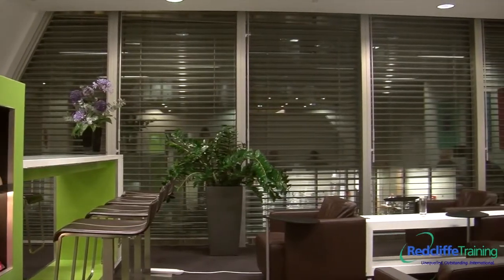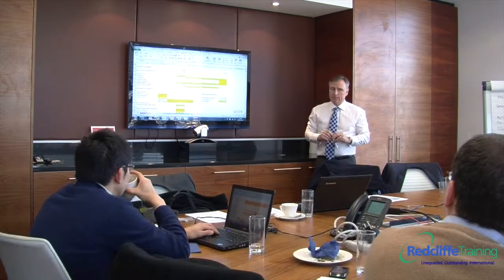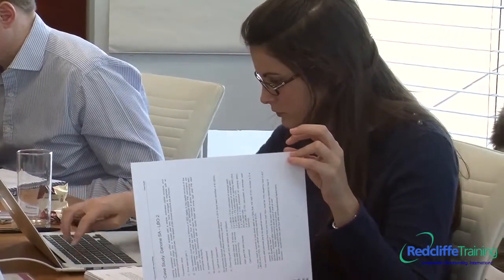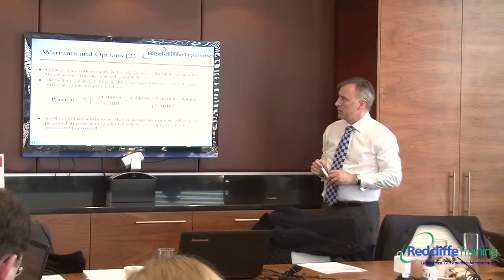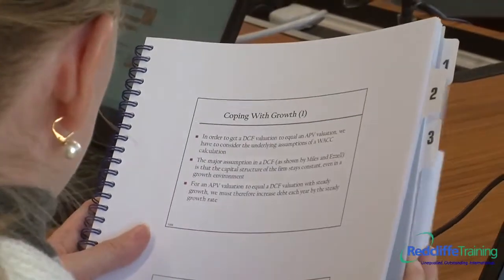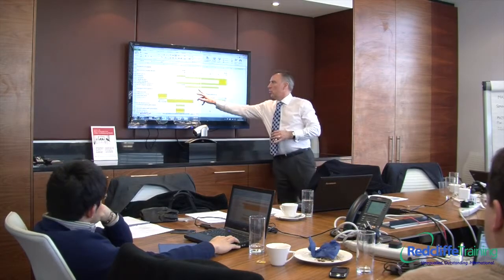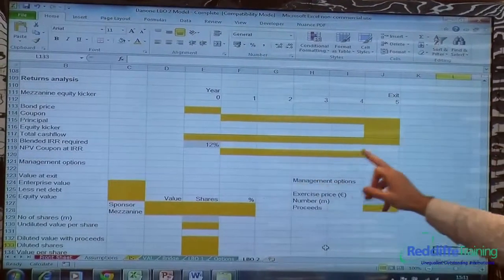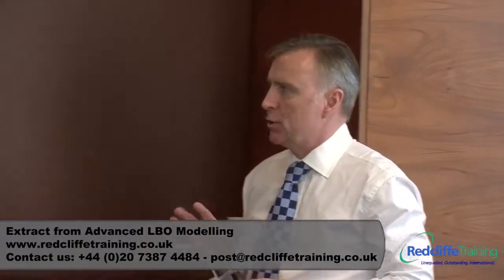Advanced LBO Modelling course by Redcliffe Training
This course covers the key elements of modelling in an LBO analysis. The LBO modelling analysis is developed by assessing the debt capacity of the business to determine the range of capital structures available for the transaction and how credit analysis is used in the LBO modelling process.
The participants then cover more complex LBO instruments such as warrants and PIKs and how to calculate returns to each of the equity and debt providers.